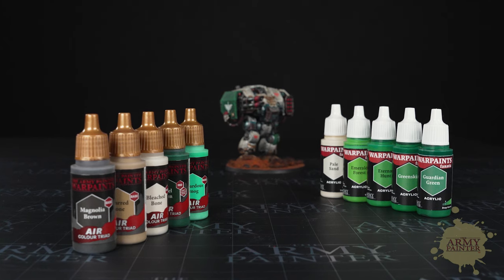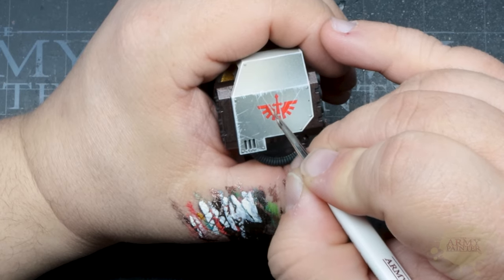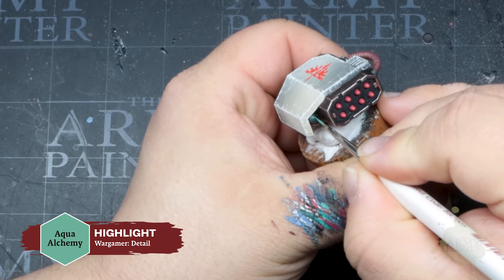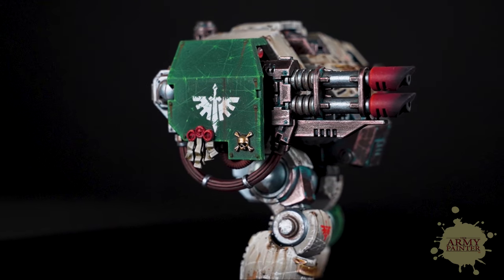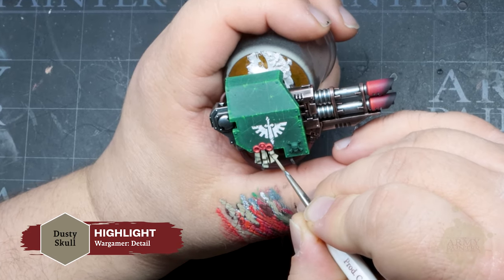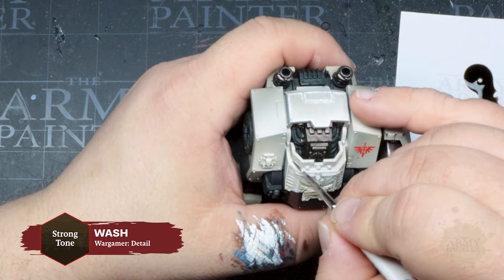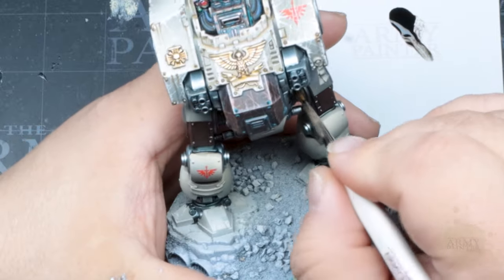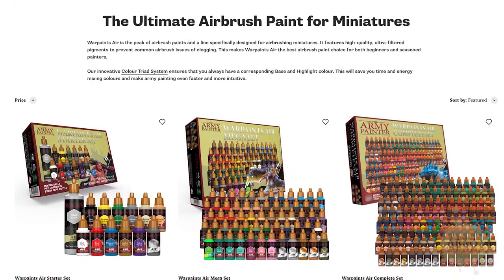How to Paint a Dreadnought | Tabletop+ with Warpaints Fanatic and Air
Similar to the arcane fusion of man and machine that is an Astartes Dreadnought, we've combined the best of both Warpaints Fanatic and Warpaints Air into one unstoppable juggernaut of a tutorial for this venerable warrior of the Unforgiven.

Fetch the sacred incense and your best brushes, it's time to incant the rites of awakening for our latest Tabletop Plus tutorial!

Miniature by Games Workshop